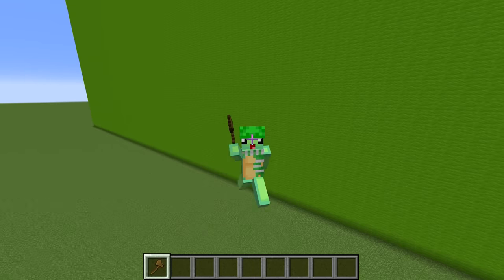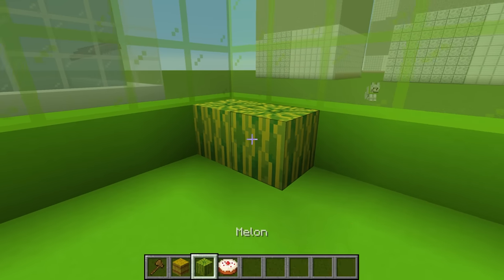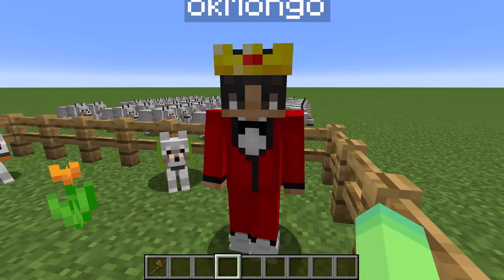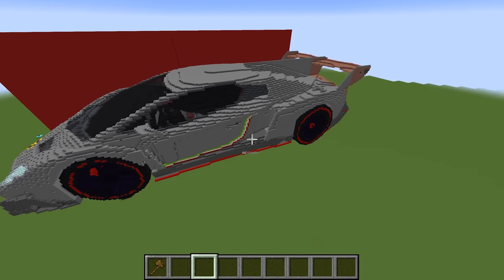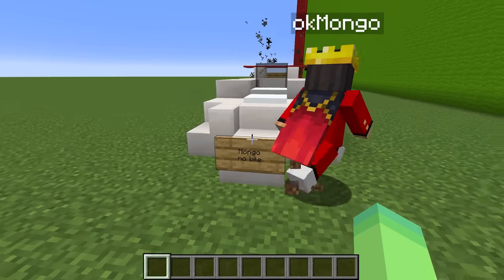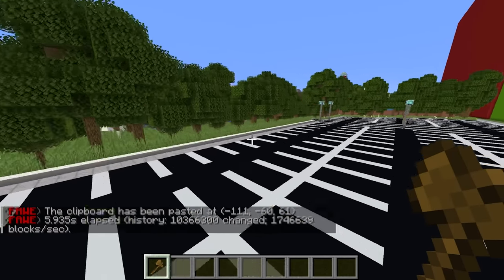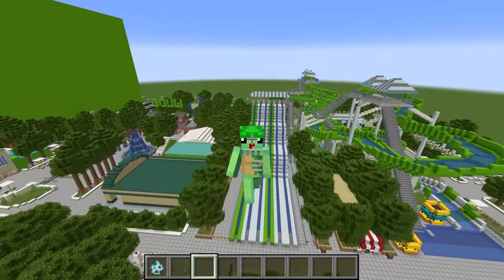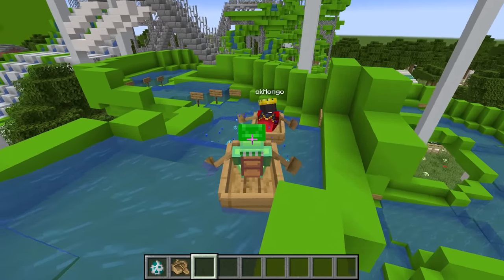NOOB vs HACKER: I CHEATED in a Build Challenge!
Wudo and his best friend Mongo go head to head in a Minecraft Building competition! But, Wudo is secretly using BUILD HACKS to cheat and build anything he wants! Will Mongo find out Wudo's secret, or will Wudo win without being caught!?